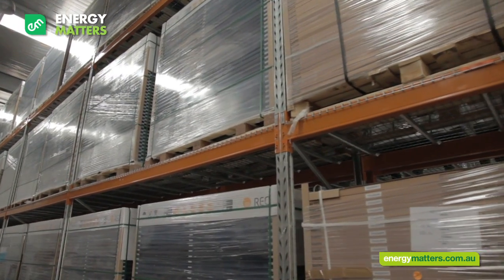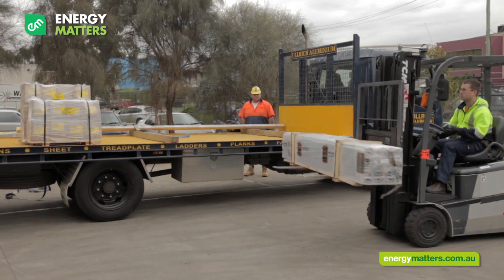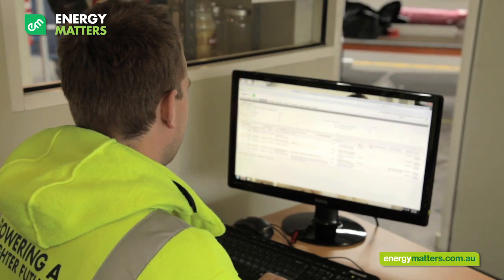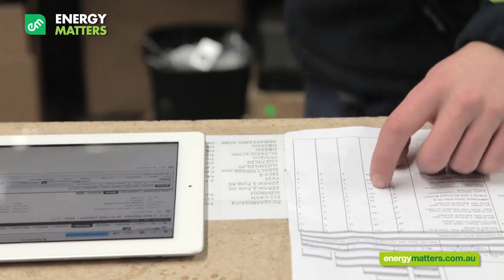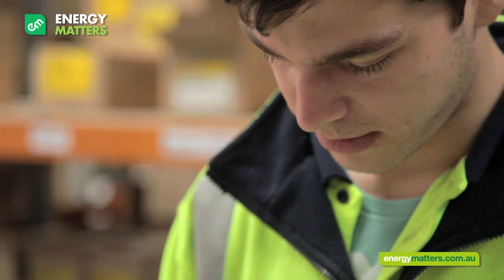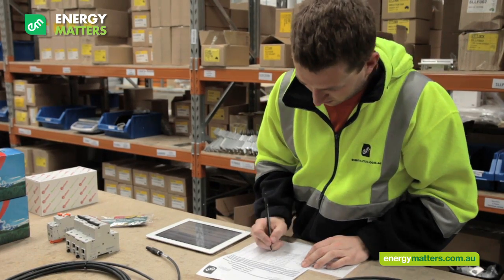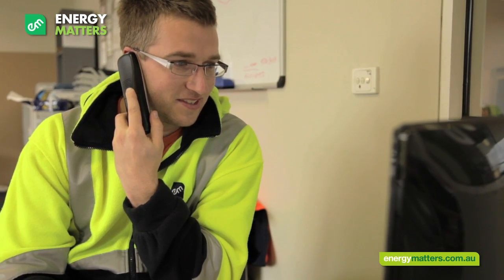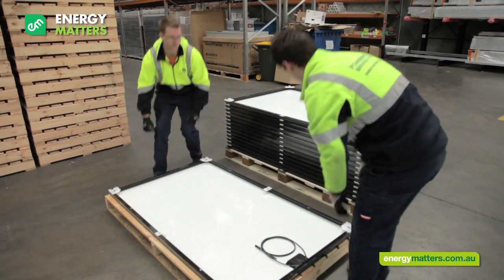Dispatching Your Solar Power System - Energy Matters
Solar Power Made Simple - Part 4 - Warehouse. This is where all the behind the scenes action happens in the leadup to your solar power installation. To view all videos in this series, specials and to get an instant solar quote, view